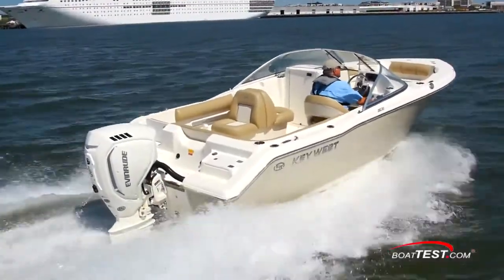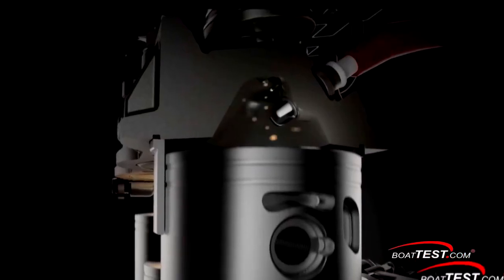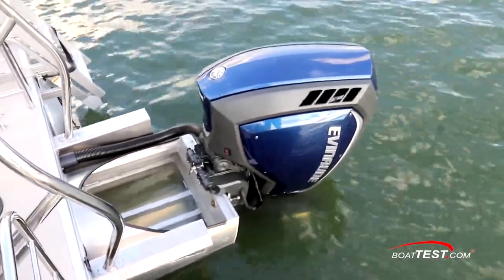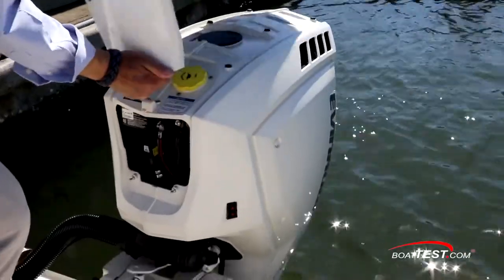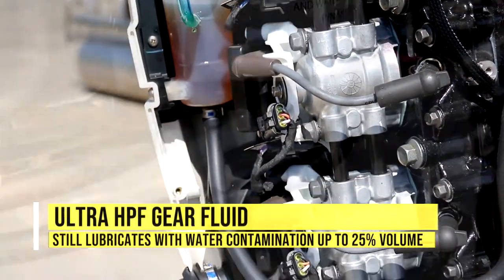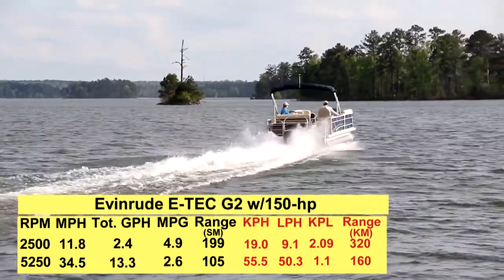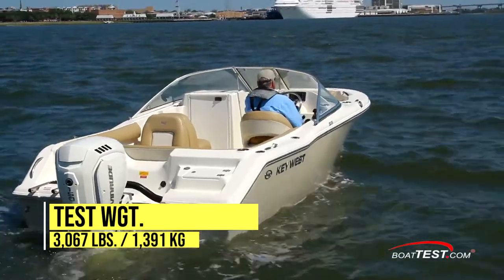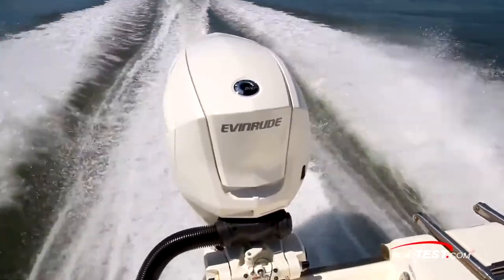Evinrude E TEC G2 150 HP 2019 Test Video By BoatTEST com